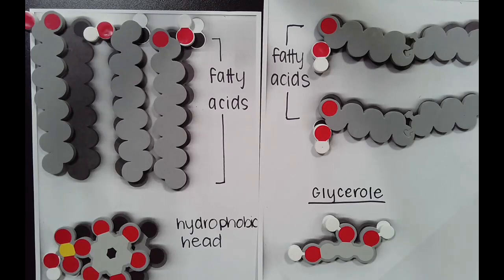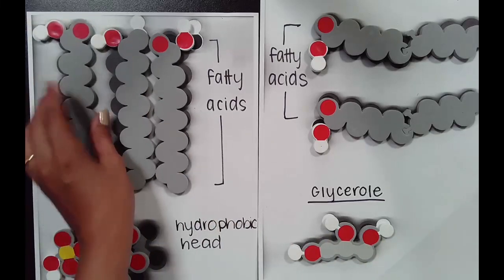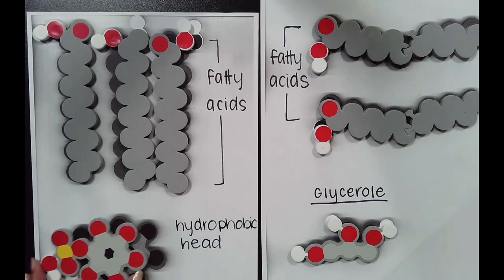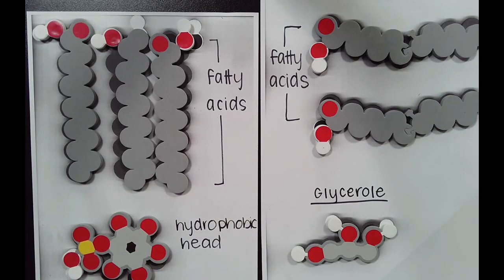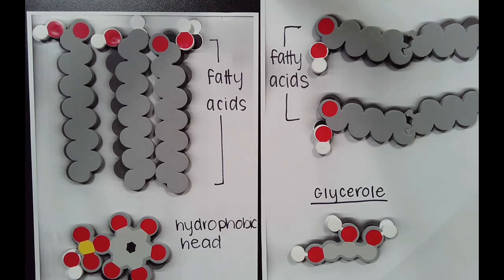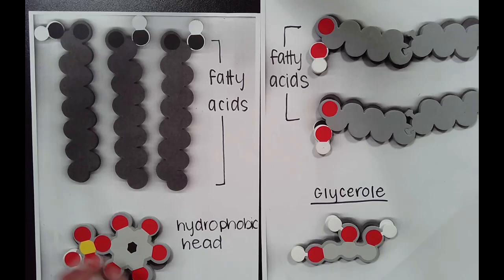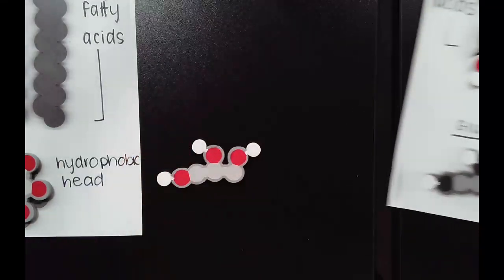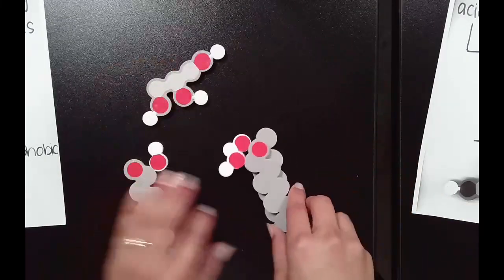Triglyceride and Phospholipid Creation